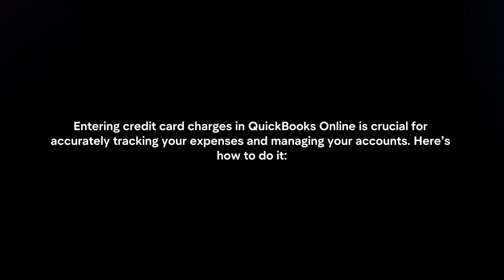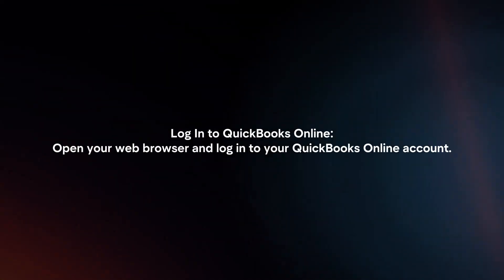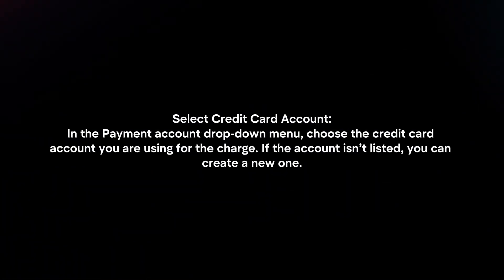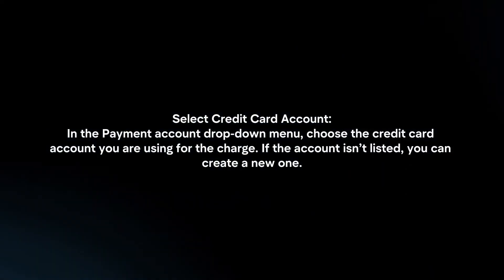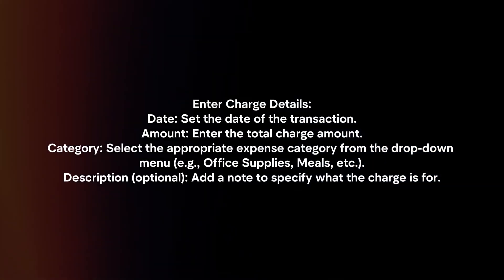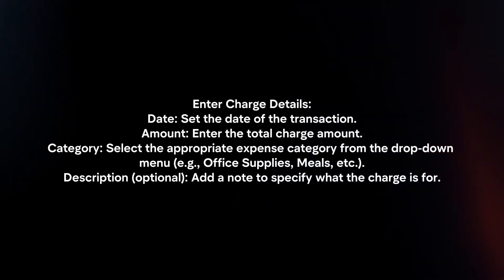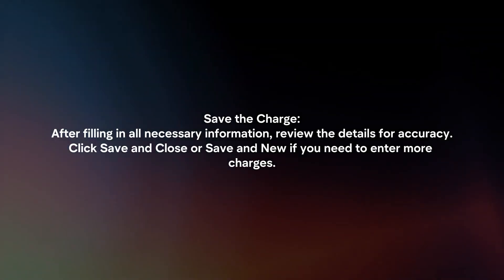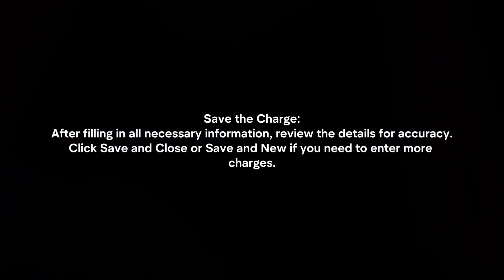How To Enter Credit Card Charges In QuickBooks Online?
In this video I will explain How You Can Enter Credit Card Charges In QuickBooks Online In 2024.